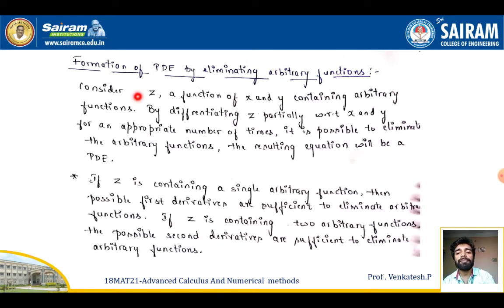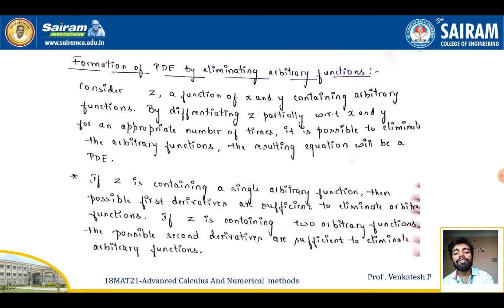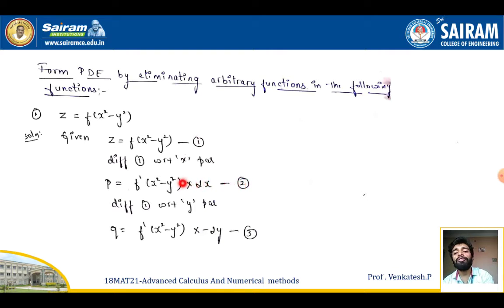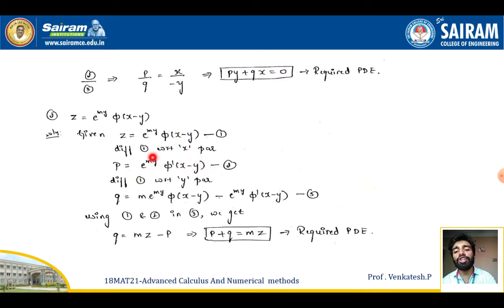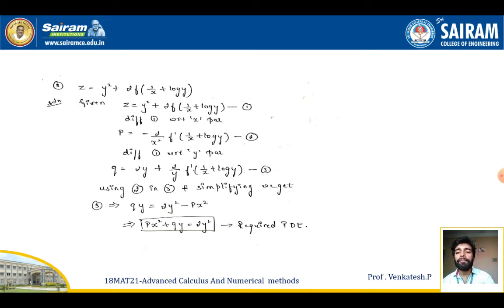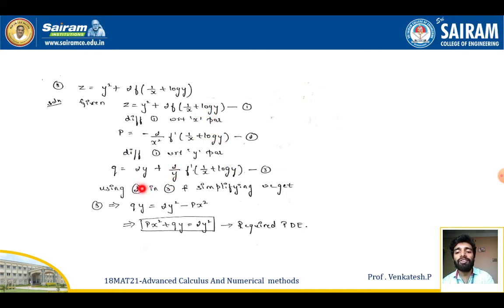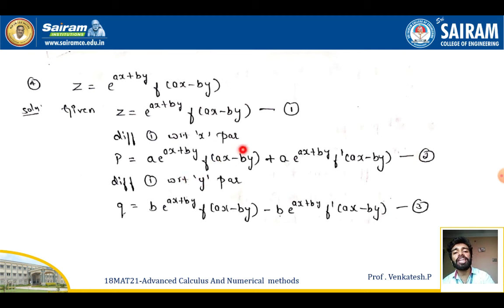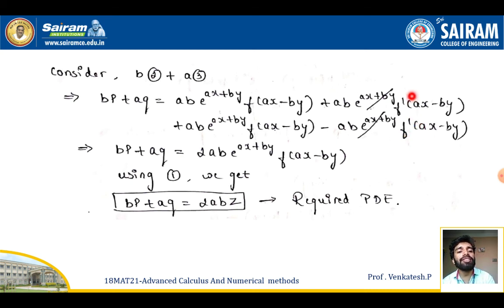Lecture Video_18MAT21_Module-3_Formulation of PDE-2_Venkatesh.P